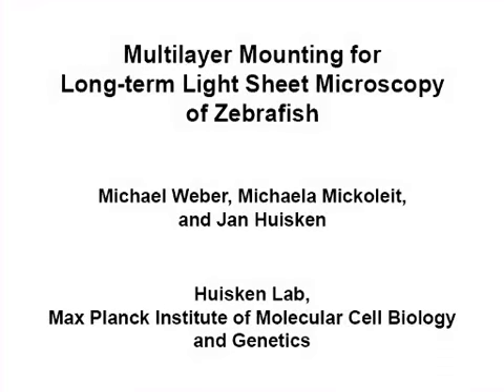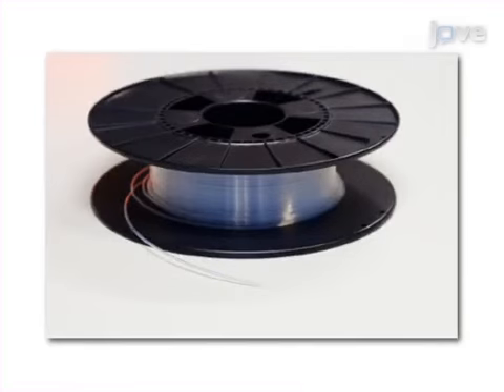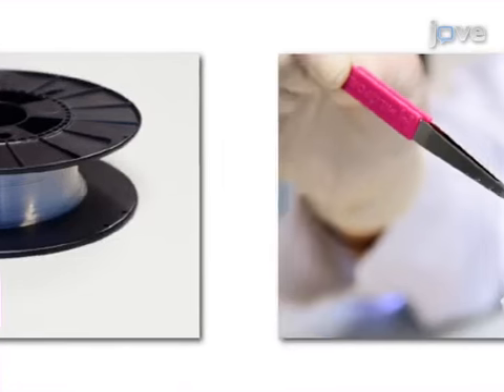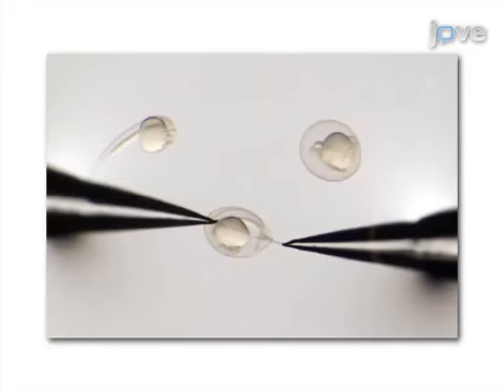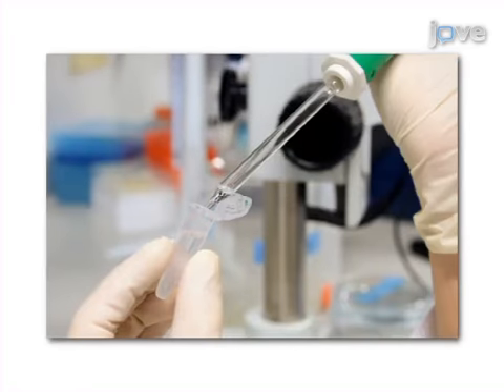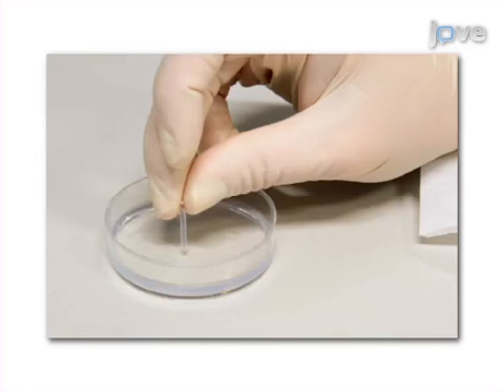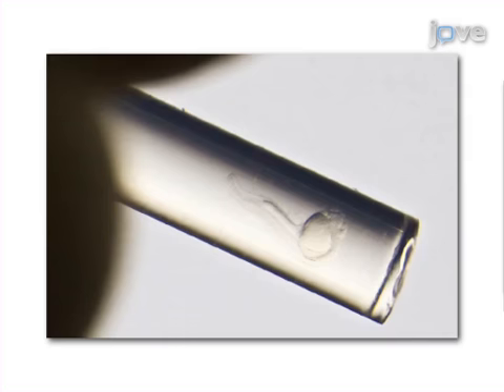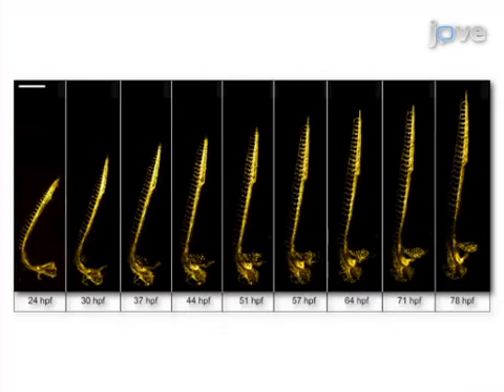Multilayer Mounting For Long-Term Light Sheet Microscopy Of Zebrafish l Protocol Preview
Multilayer Mounting for Long-term Light Sheet Microscopy of Zebrafish -  a 2 minute Preview of the Experimental Protocol

Michael Weber, Michaela Mickoleit, Jan Huisken
Max Planck Institute of Molecular Cell Biology and Genetics, Huisken Lab;

The development of zebrafish can be followed over days with light sheet microscopy when embryos are embedded in optically clear polymer tubes with low-concentration agarose.